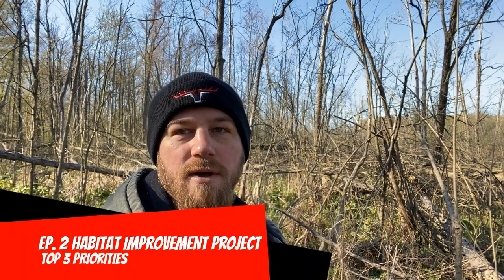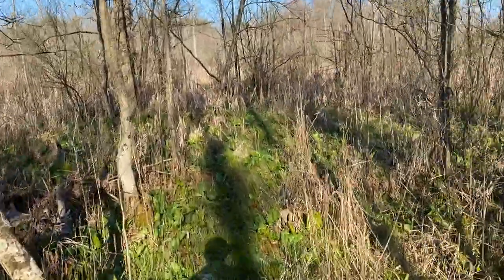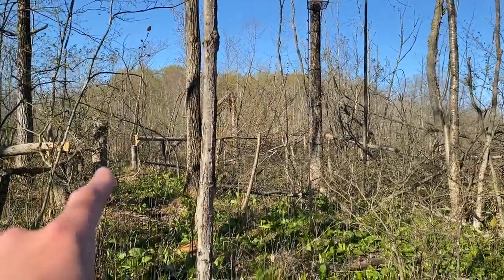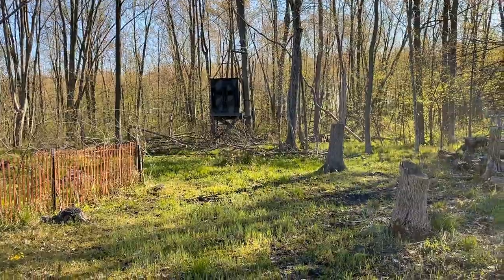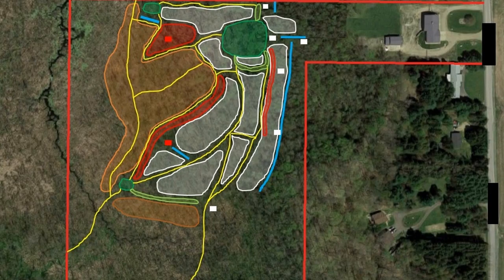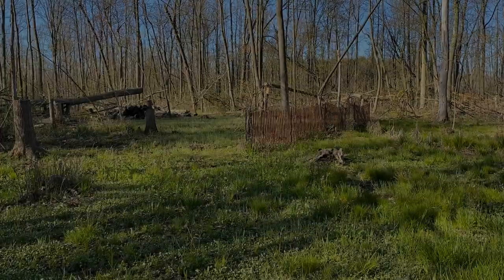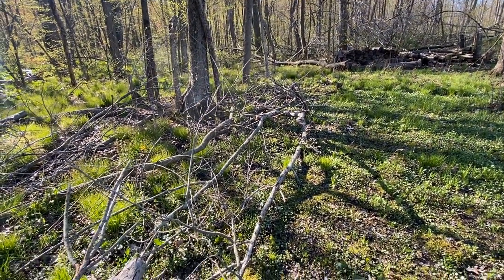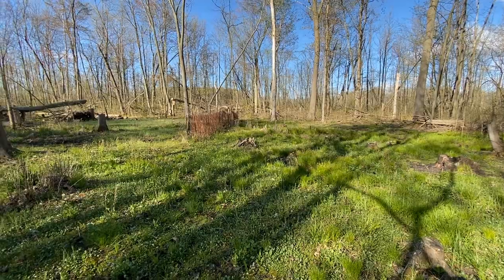Ep. 2 2020 Habitat Improvement - TOP 3 PRIORITIES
Ep. 2 of my 2020 Habitat Improvement Project takes you on a partial tour of my property where we discuss my 3 Top Priorities:
1.) Make the deer feel as though they are not being hunted
2.) COVER
3.) Main Food Plot Screening

These are the lowest holes in the bucket for my property and should give me the most "bang for my buck." If you haven't already, check out Ep. 1 my full habitat improvement plan:

If you haven't done so already, please hit the SUBSCRIBE button down below so you can follow along all spring and summer as I chip away at my 2020 Habitat Improvement Plan. Also be sure to check us out at: